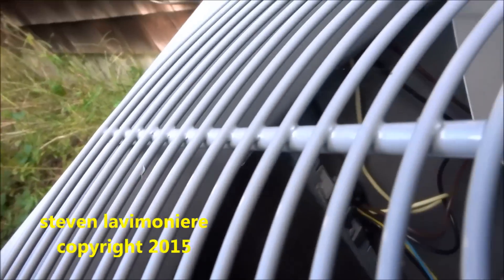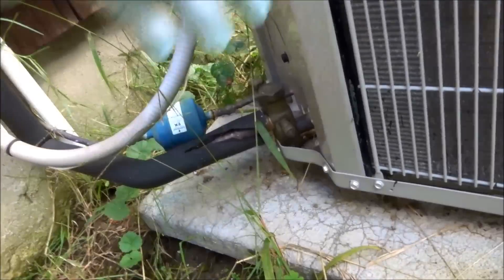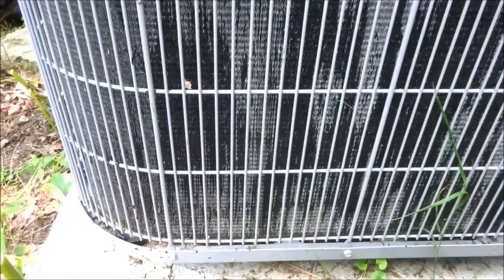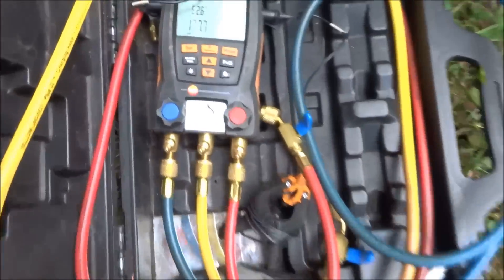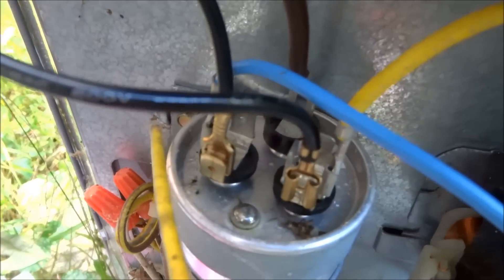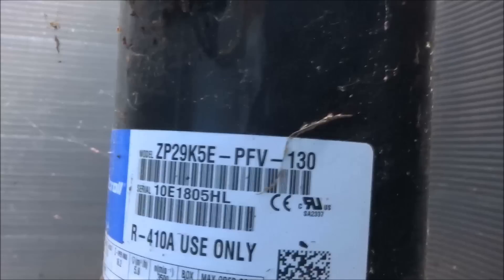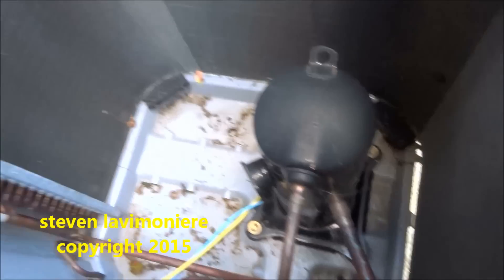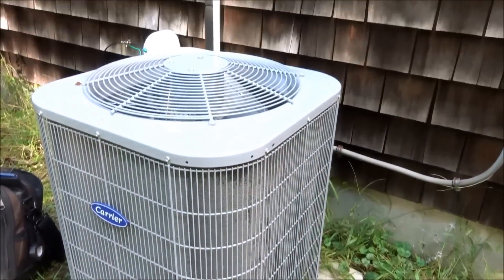carrier compressor/condenser making funny noises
nasty noise coming from condenser,had to add a hard start kit to get her to run